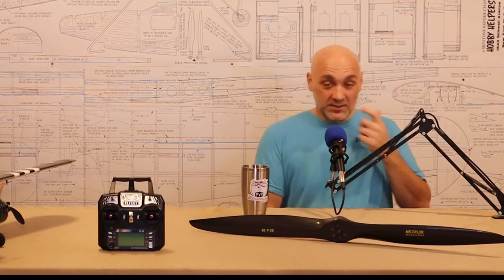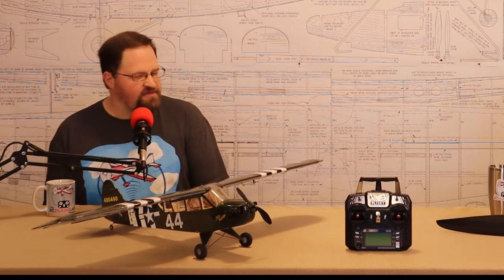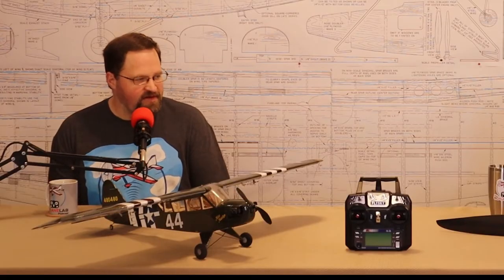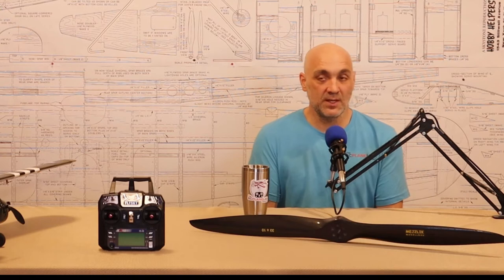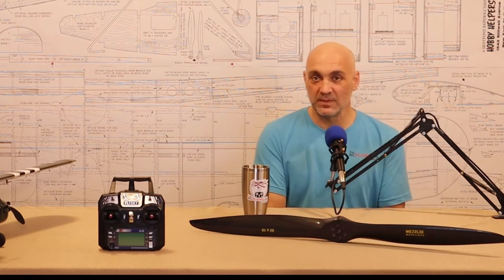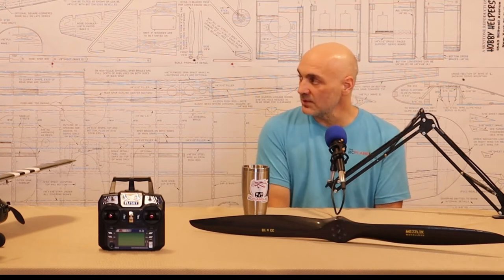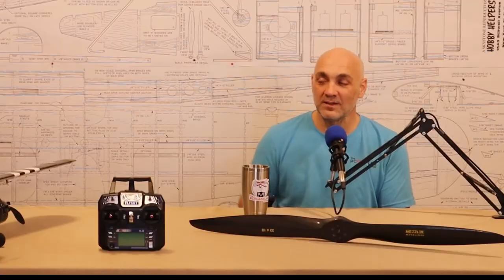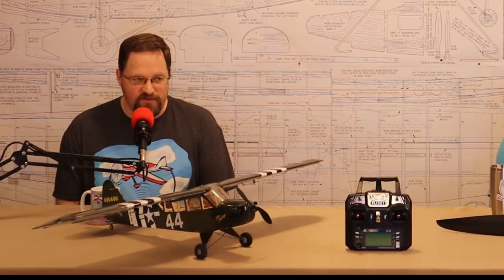Ep 54: Radio Giveaway, Tri-Motor Project, Buying Used RC Equipment, and Listener Questions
0:15 Radio Giveaway
1:43 Tri-Motor Talk
18:38 Buying Used RC Equipment
42:22 Listener Questions

RC Plane Lab will be giving away a FlySky FS-I6 Transmitter to one of our lucky listeners or viewers! More information on how to sign up coming soon!

Since the Duellist project is behind them, in this episode of RC Plane Lab, Ron and Tom talk about their next airplane build - a giant scale Ford Tri-Motor. This will be a fun project to follow along with, so be sure to check back for future updates.

The guys also respond to listener questions and comments.